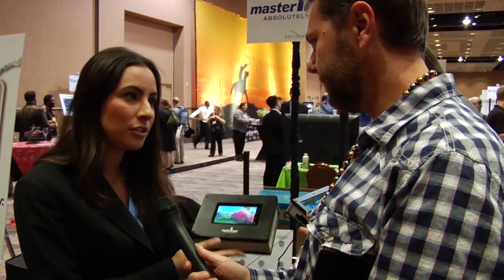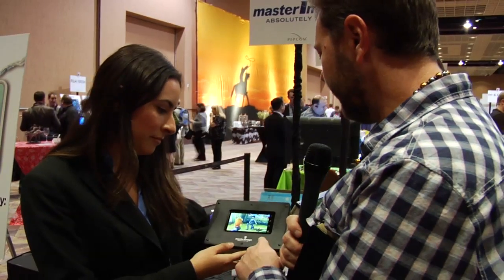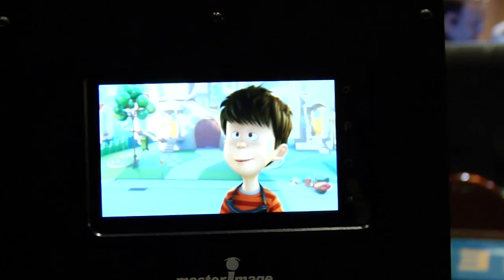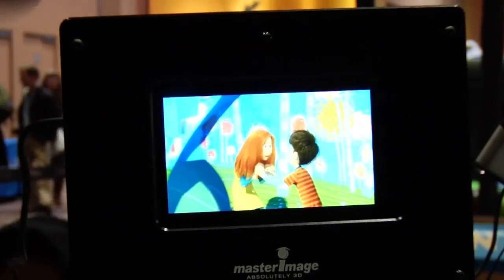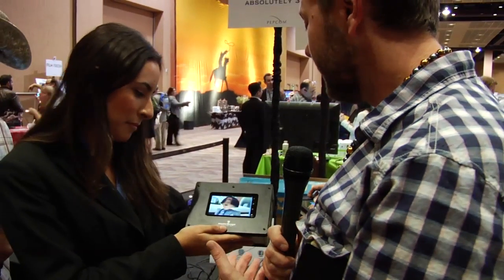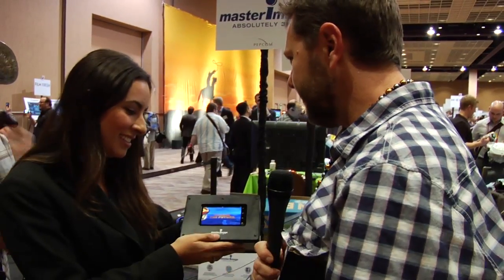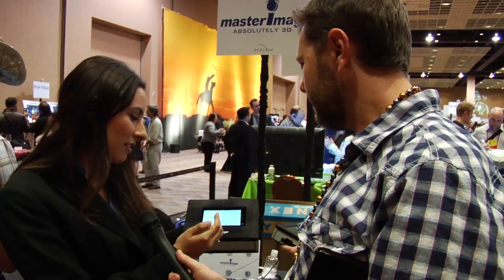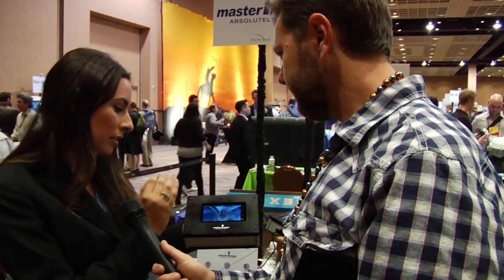Mobile 3D, Glasses-Free AND High Quality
MasterImage 3D was demonstrating smartphone and tablet reference platforms at CES. The patented technology was as clear as any 3D we've seen in this form factor.